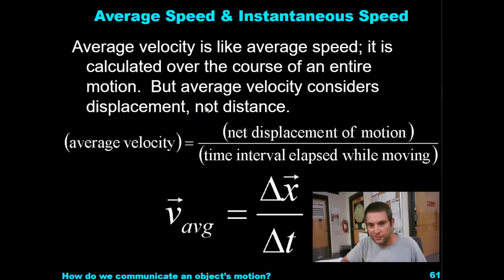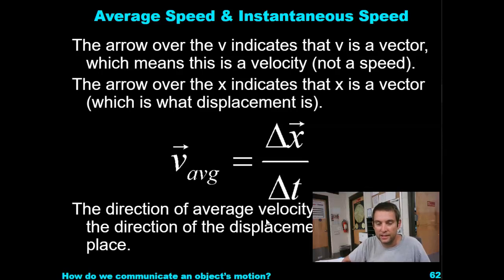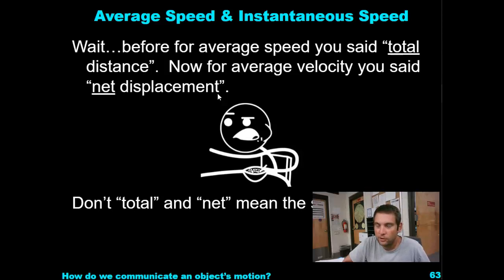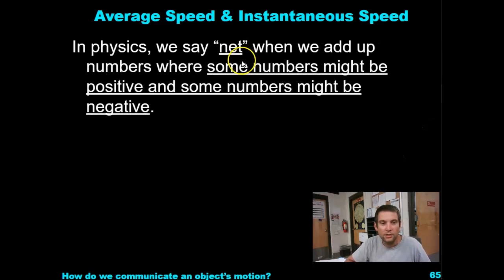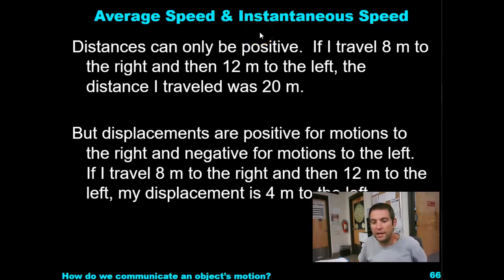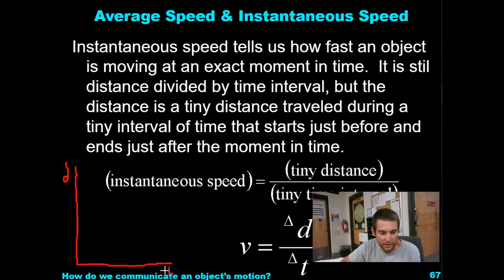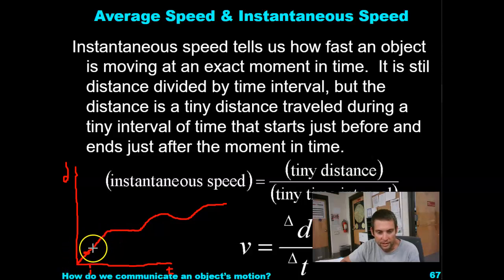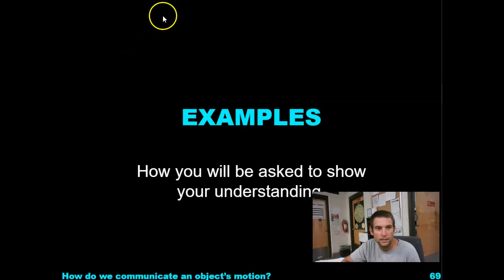Unit 1.1 Basics of Motion 6